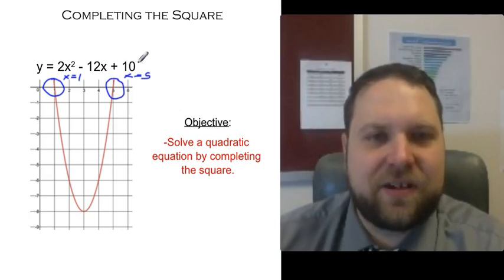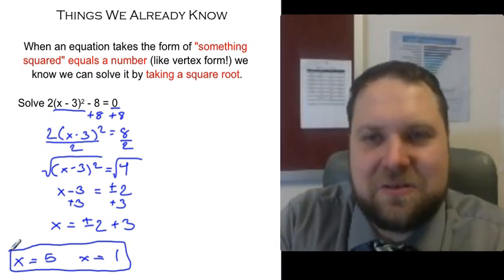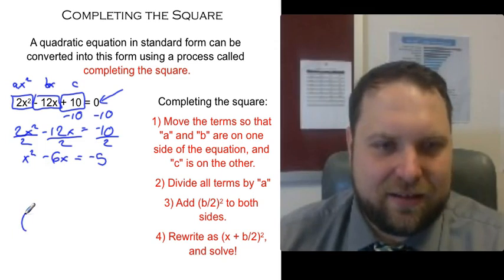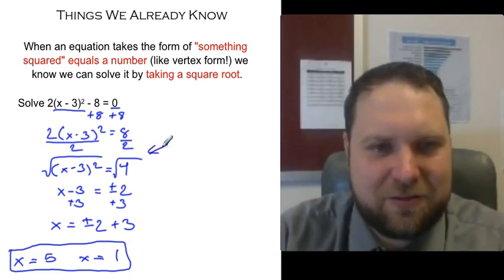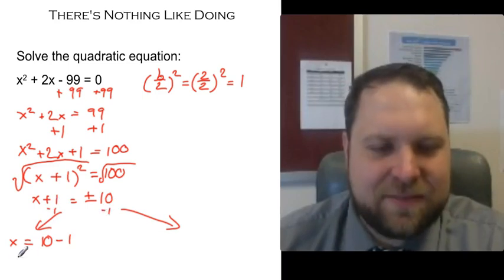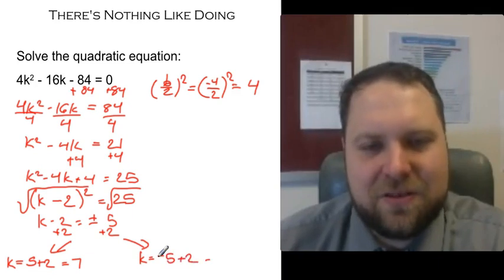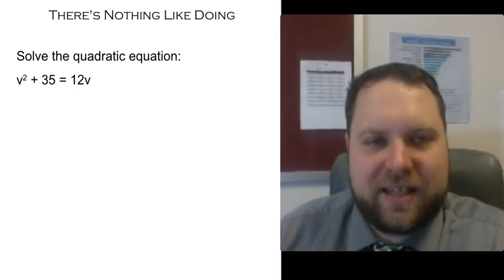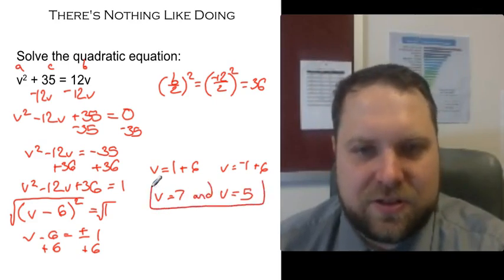Solving a Quadratic by Completing the Square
In this video, I show you the technique of completing the square. This technique works by changing a standard form quadratic equation into vertex form, which can then be solved by completing the square.